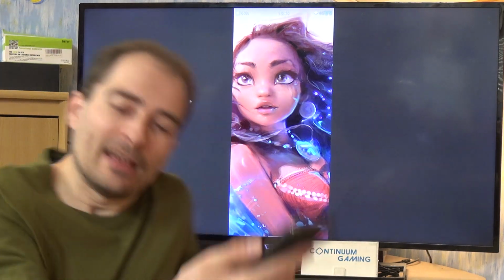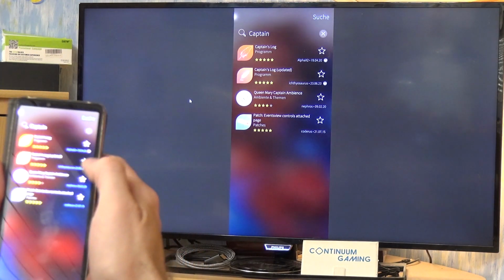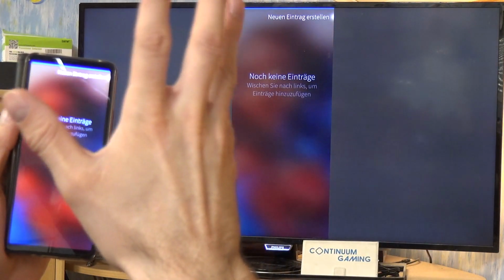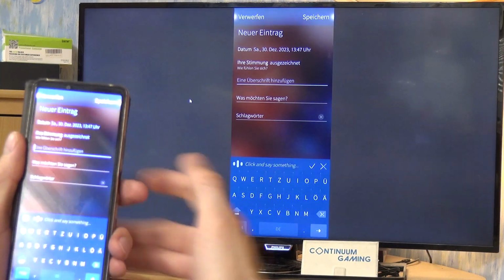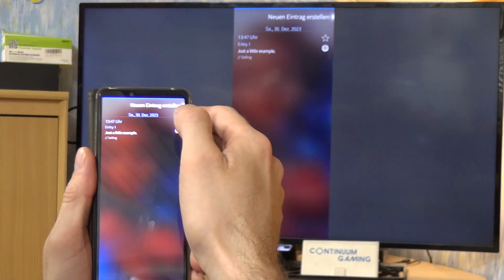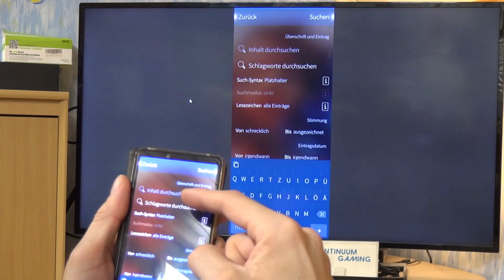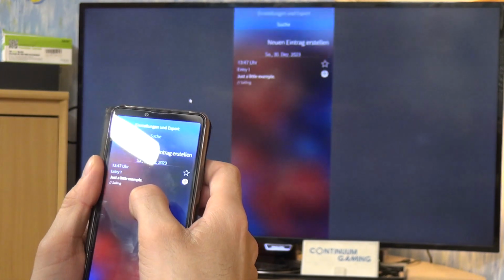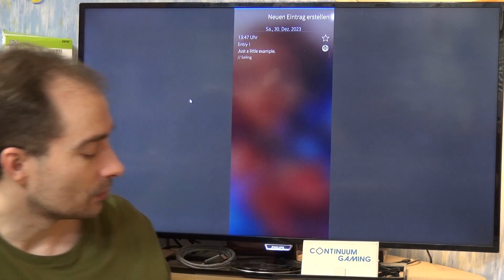Continuum Gaming E377: SFOS App – Captain's Log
We are heading towards 2024 very fast now and so I thought what could be an interesting app for the new year?
Maybe this one: A diary app you can start at the first of January 2024.

In this episode I am going to show you a nice, native app for Sailfish OS and all your diary needs, especially helpful because of the strong search options.

You can find the app itself directly in the Jolla store or at OpenRepos:

And if you want to learn more about Speech Keyboard, etc., please have a look at this episode: